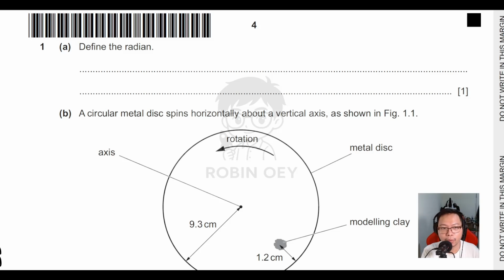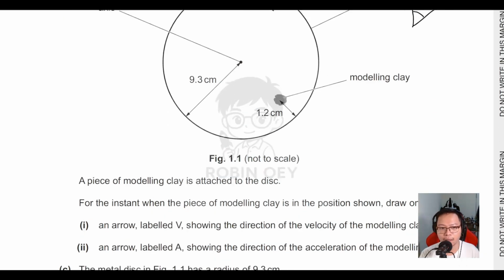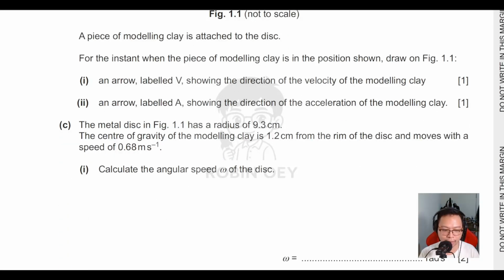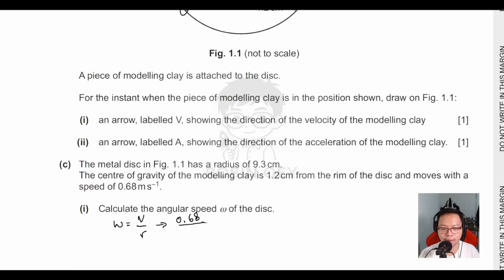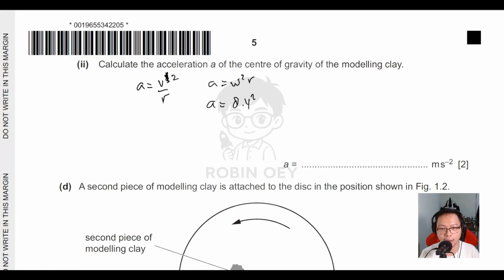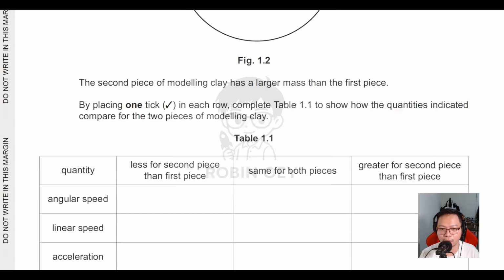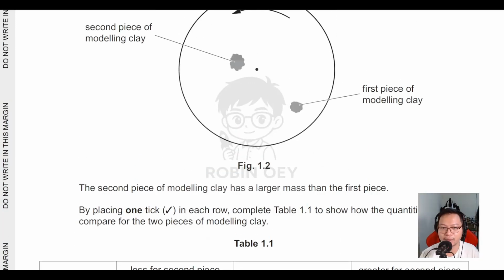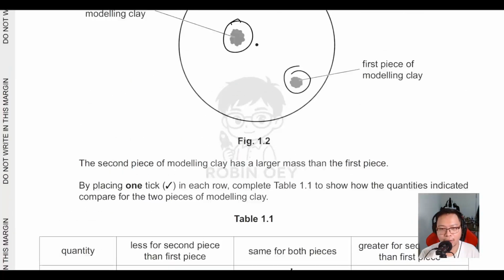📘 GCE AS/A Level 9702 Paper May/Jun Year 2024 Number 1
Di video ini, kita bahas soal nomor 1  dari Paper Physics 9702 Paper  May/Jun Year 2024